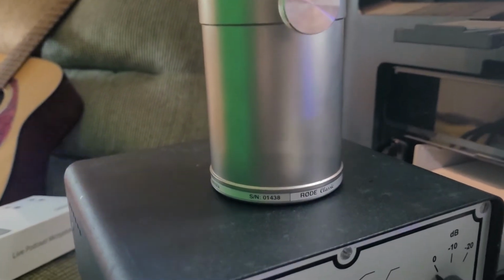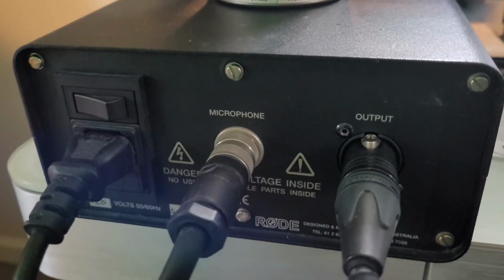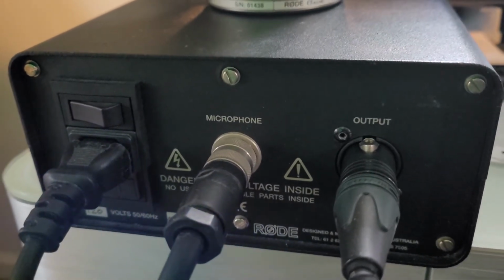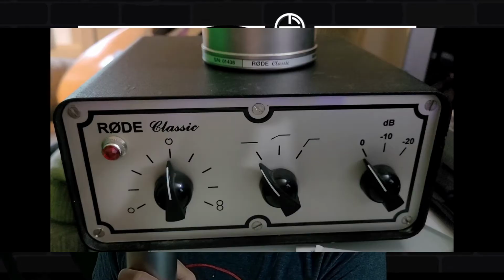The RODE Classic - Tube Condenser Microphone - The Best Mic I Have Ever Used? Test / Review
Not a cheap one today, but a much needed QUALITY one.  Rode has made some REALLY nice mics when you start getting through their past catalogue.
Gear used in this video other than the video subject:
Elgato Wave XLR Interface

Obscure Mics Store - Most of what is on the channel goes up for sale